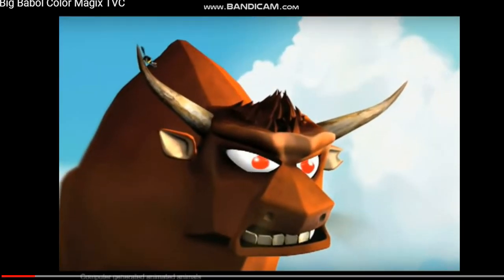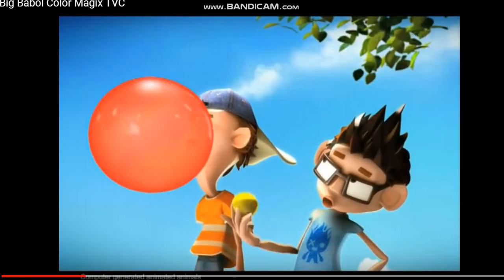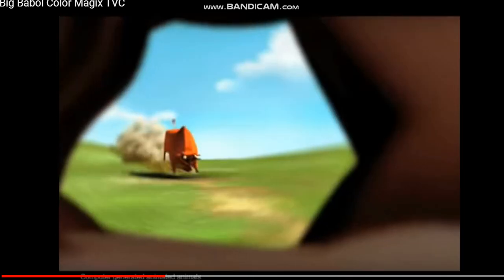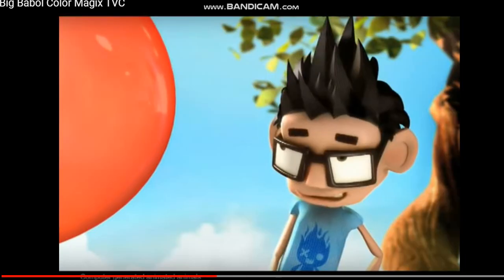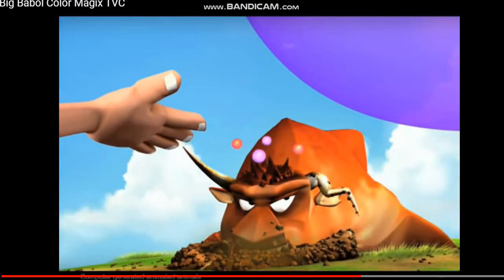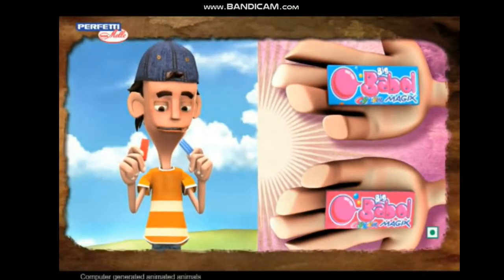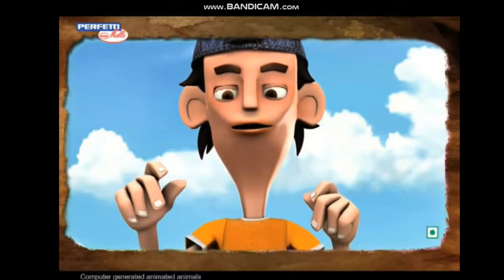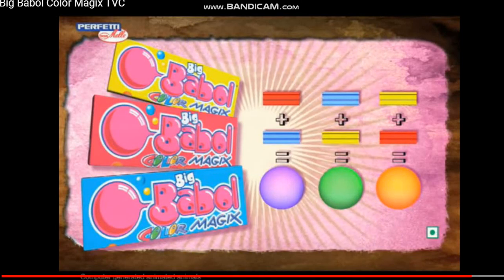big babol bull ad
Big Babol chewing gum has always been loved by kids. Big babol come in delicious fruits flavours under name Big Babol tutti frutti, watermelon and cola lemon.
Big Babol, the bubble gum with the biggest bubble, was launched in India in 1994. Since then, it has been the favourite gum for kids all over the country.